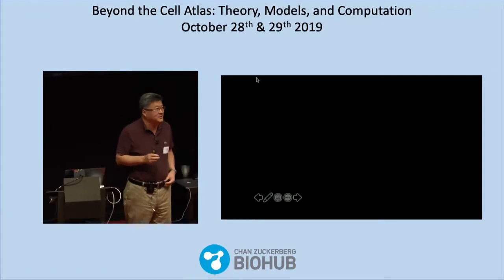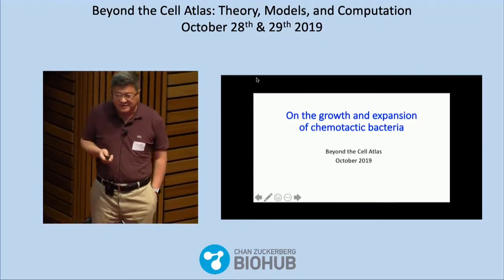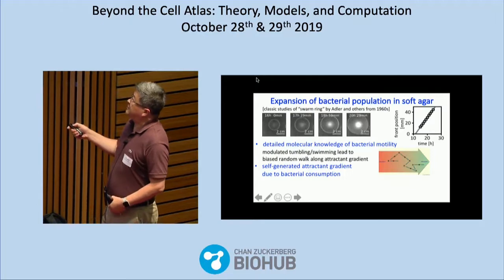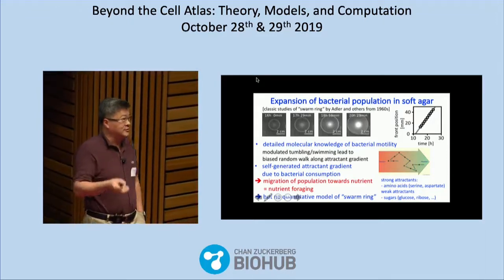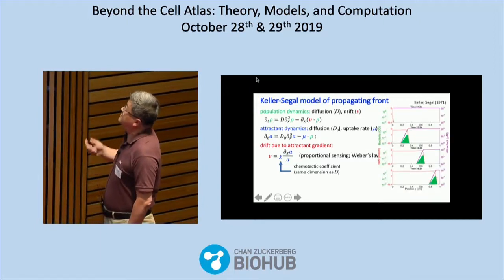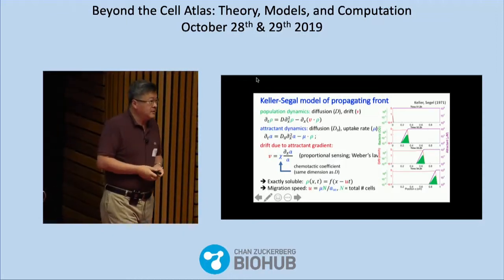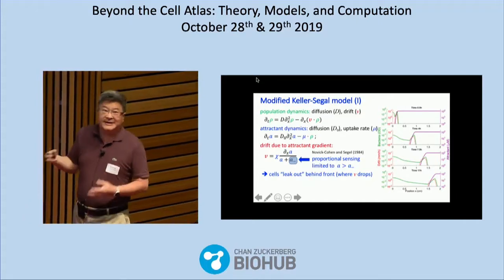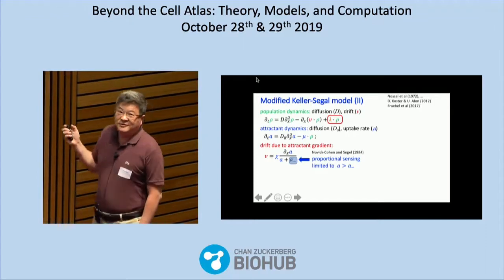Beyond The Cell Atlas - Terry Hwa - 10/28/19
Terry Hwa, University of California, San Diego
Regulatory strategy underlying dimensional reduction in bacterial growth control